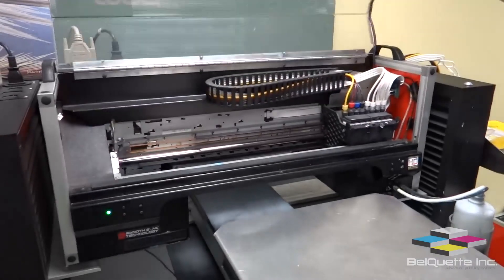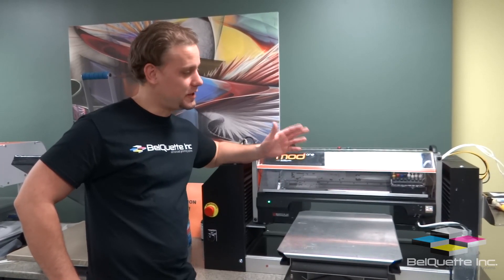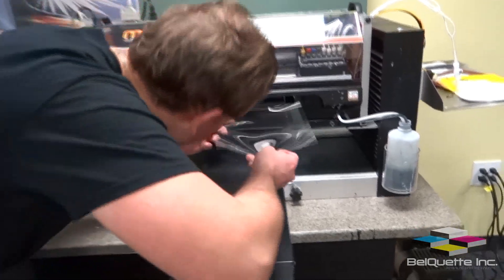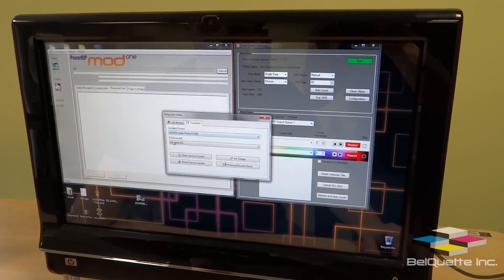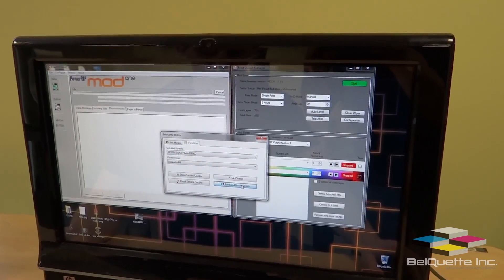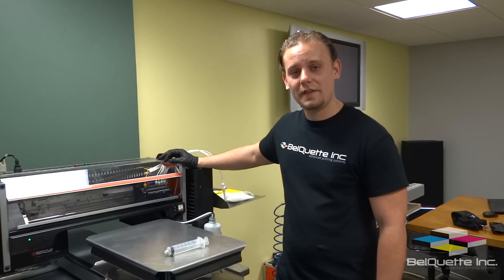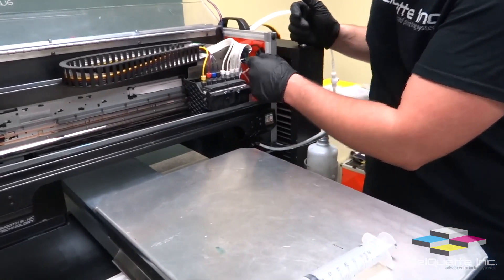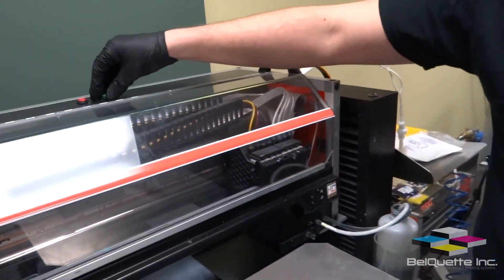BelQuette Mod1 Morning Maintenance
A brief video explaining how to do the Morning Maintenance on the BelQuette Mod 1 Digital Garment Printer.

You’ll notice PARTS are not available there. ColDesi has so many more products and parts that we’ve found it best to verify with support before sending out any parts and some maintenance supplies just to be SURE you’re getting the correct items.

Looking for support on your BelQuette direct to garment Printers or pre-treat machines? Now that BelQuette is part of the ColDesi family you have a new support system behind you!

Don’t worry, you can use the same phone numbers you always have for support and you’ll probably hear the same voices when you call, but now you have a few more options:

If you call in, we’ll be verifying that you’re a customer and in our system, making sure we have your correct information, then putting you into our Support Queue. You may be asked about the best way for us to contact you.

If you emailed in we’ll do the same and..

You will get a confirmation email that a support ticket was opened.

If there’s a video that explains the solution to your problem or some instructions we think will get you started faster we’ll send that to you in another email.

Reply to any of the emails and it will be entered in as part of that same ticket.

Your call or email will then be answered by the next available support representative that’s qualified to help you with your BelQuette product (you’ll probably recognize their voice!)

BEFORE you start thinking that it sounds complicated. It’s really not. Just give us a call to get started.

ColDesi sells more than just direct to garment printers, and we know that treating YOU right will help you think of us when you need your next machine – DTG, UV Printers, Embroidery.. that’s just one reason we have over 840 four and 5 star reviews.

We’re looking forward to hearing from you! For more information about ColDesi and BelQuette joining forces, read the press release